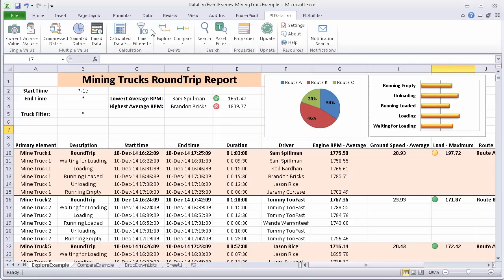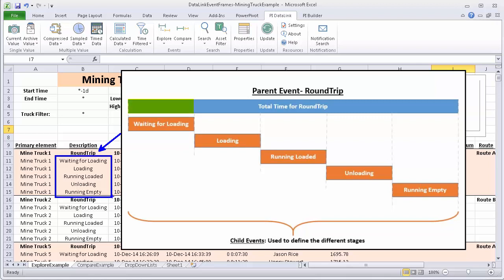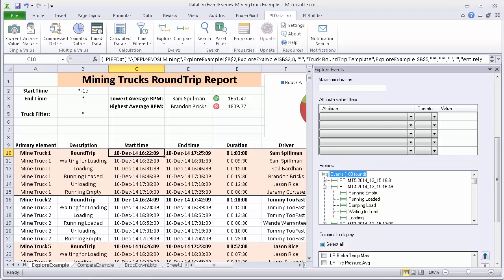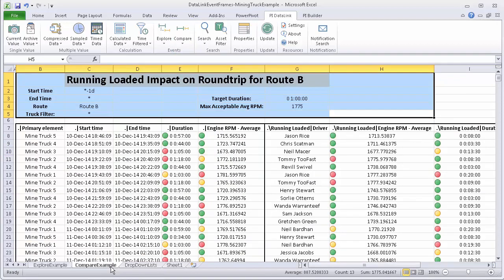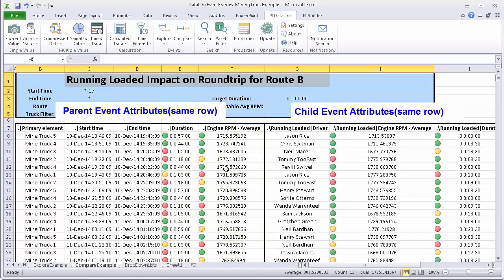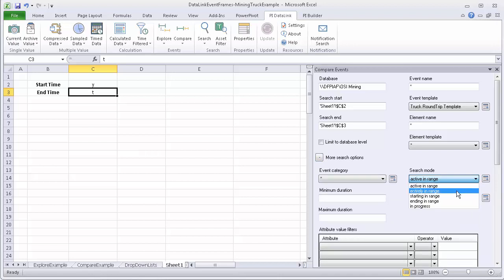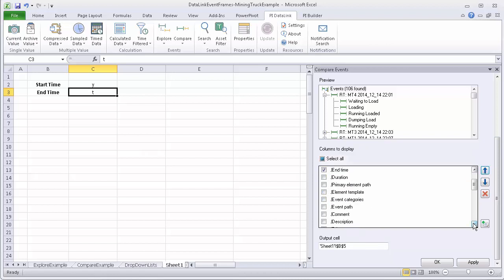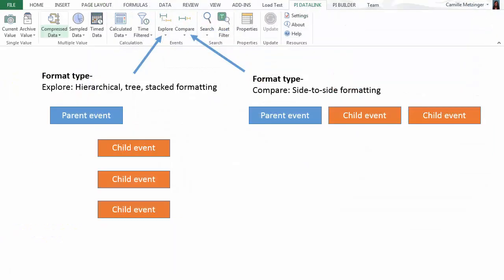OSIsoft: When and How to Use the Compare Events Function in PI DataLink [PI DL 2014 SP1]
PI DataLink 2014 introduced two Events Functions (Explore and Compare) to build reports based on Event Frames.

[00:27] When to use Explore versus Compare Functions?
[00:44] What are Child Event Frames and what do they look like?
[01:33] Example of parent child hierarchy event list with Explore Function
[01:57] Configure Explore Function for child events- specify number of child event levels
[03:05] Use case for switching to Compare Function
[03:45] Example of side-by-side parent and child event info with Compare Function
[05:25] Use and configure Compare Function
[07:33] Select child event attributes for columns to display
[08:33] Final comparison of different formats achieved with Explore versus Compare Functions